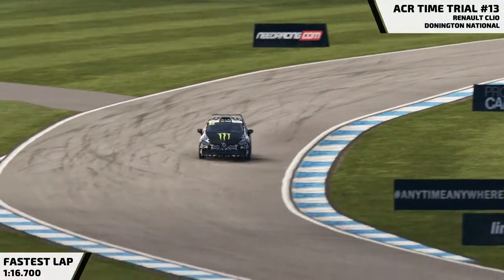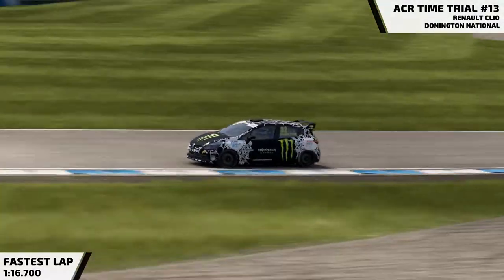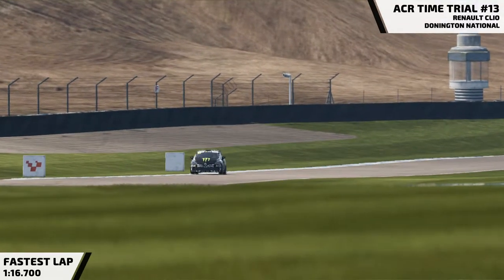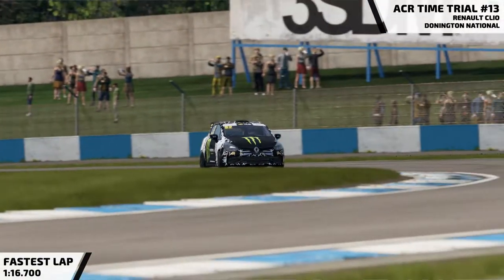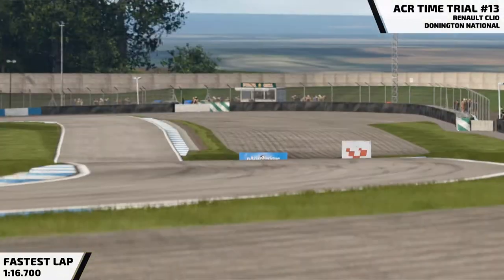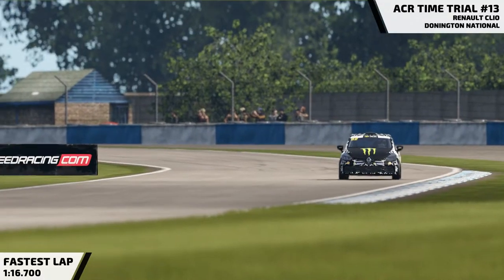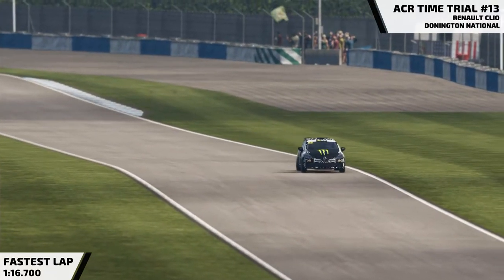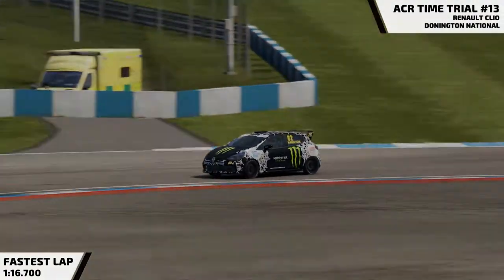ACR Time Trial #13 - Renault Clio at Donington National | Project CARS 2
This week is the start of  the ACR TT #13 at Donington National circuit in the Renault Clio Cup. Best time of 1:16.700, 9 tenths off the record.

Such fun!